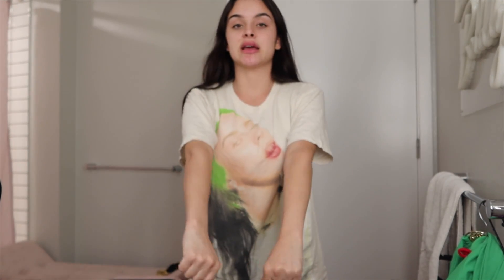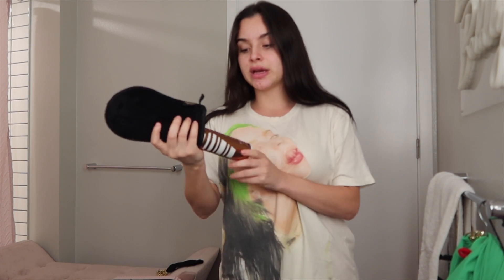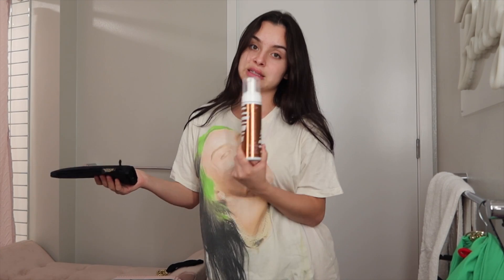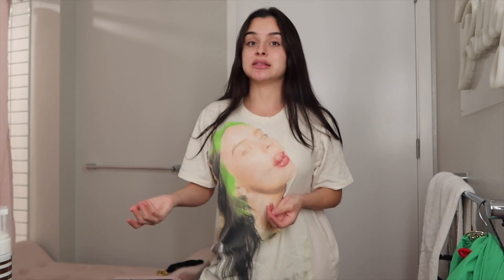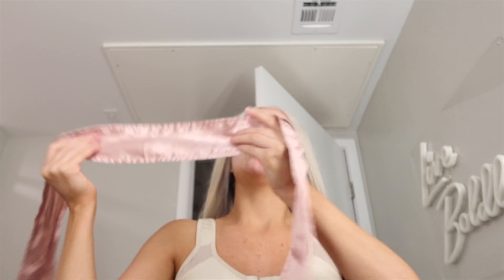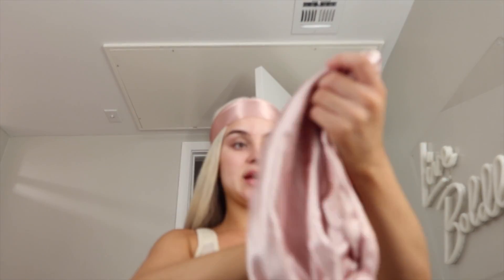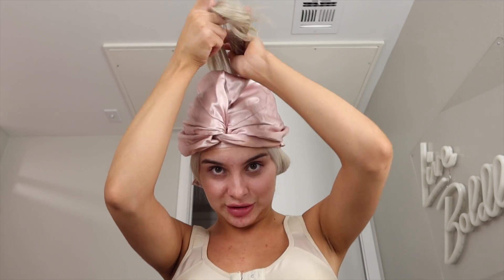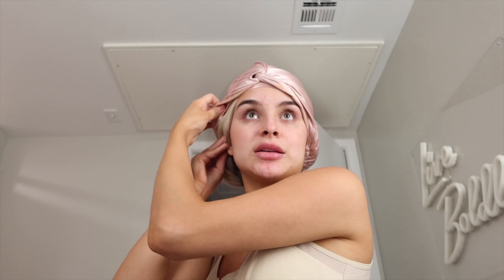BDAY PHOTOSHOOT GRWM!!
♥ Vlog Channel➜